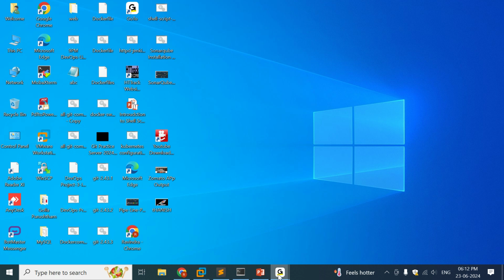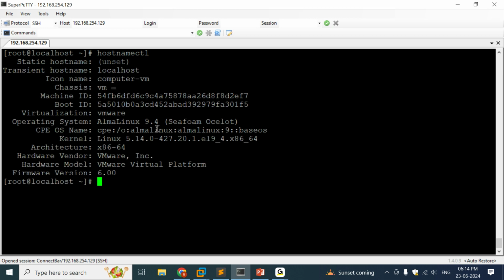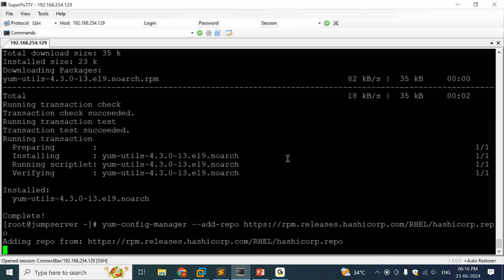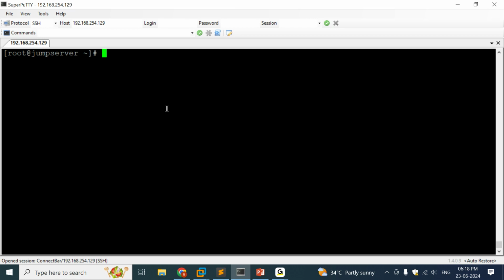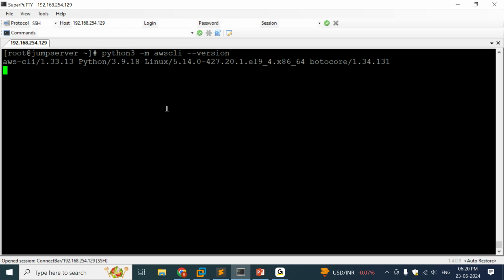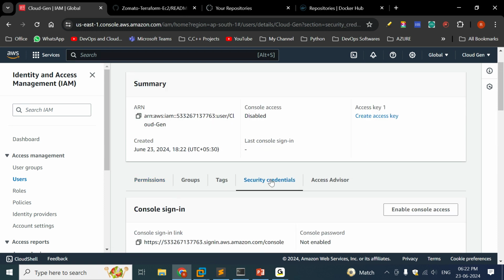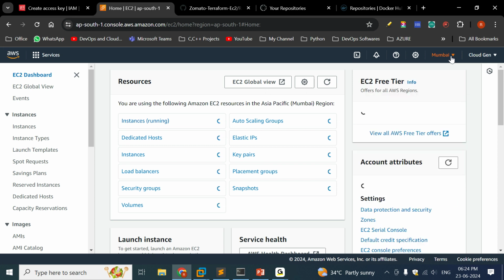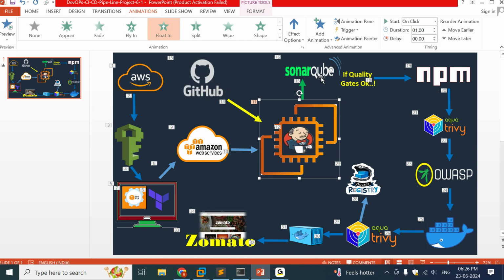Terraform and AWS CLI Install on Alma Linux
How to install AWS CLI on Linux
How to Install Terraform on Linux